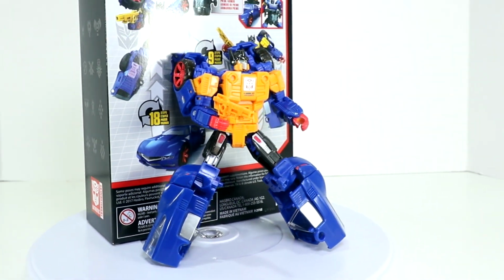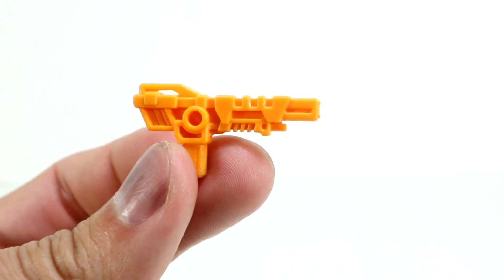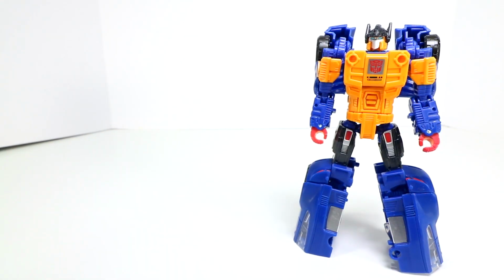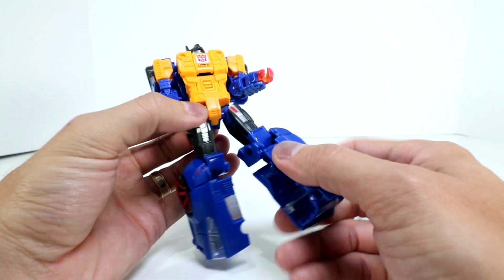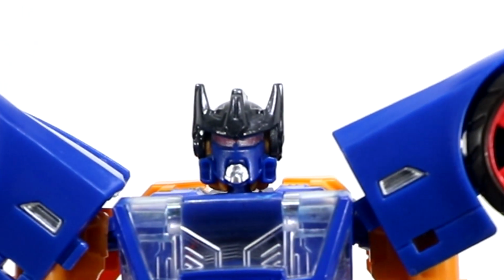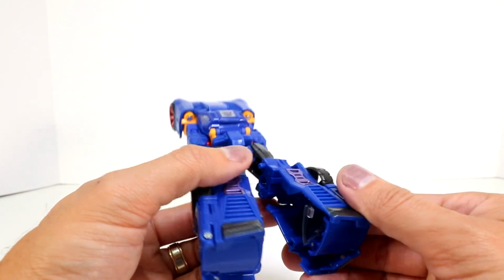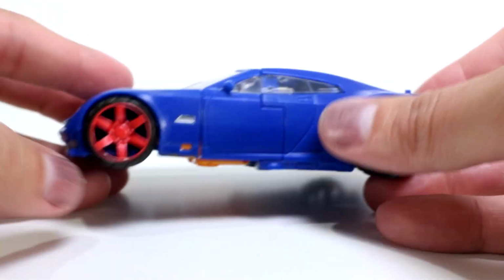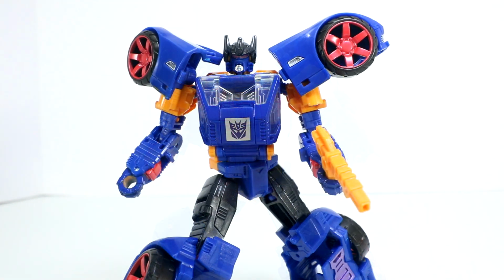Punch Counterpunch Transformers Power of the Primes Amazon Exclusive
I review the Hasbro Takara Transformers Power of the Primes (POTP) deluxe class, Amazon exclusive Punch Counterpunch figure.  He's an Autobot spy.  He's an Autobot as Punch, and a Decepticon spy as Counterpunch.  He's also a cool sports car, rolling on some 22's.